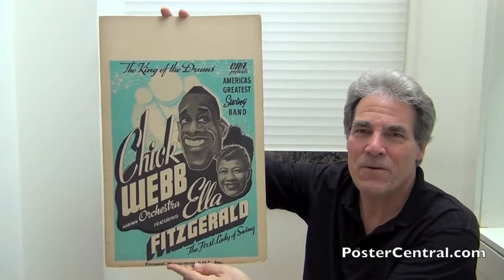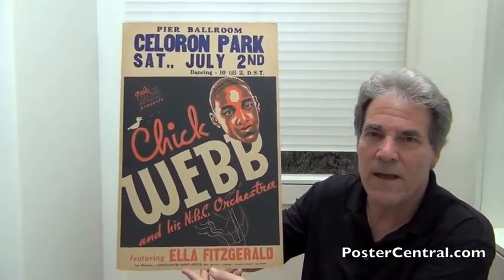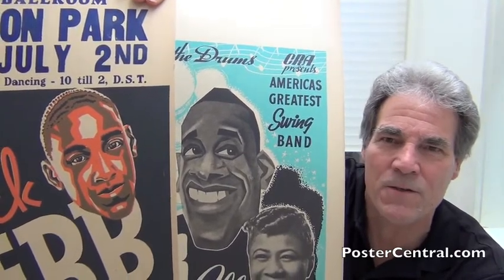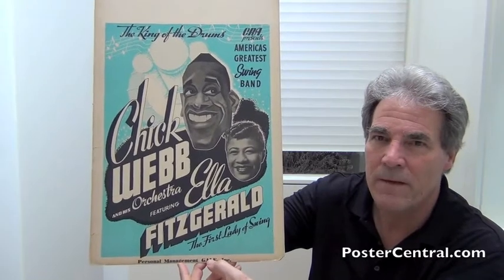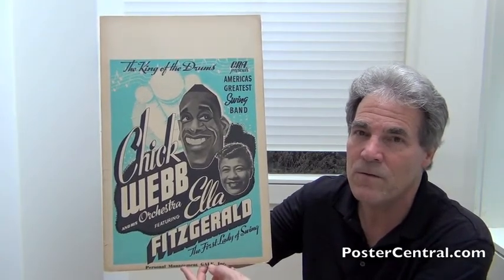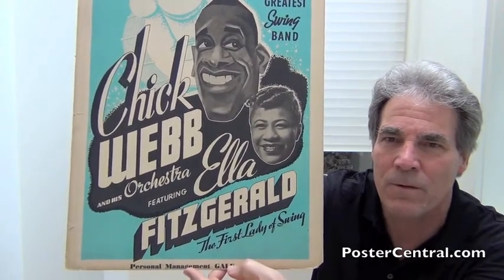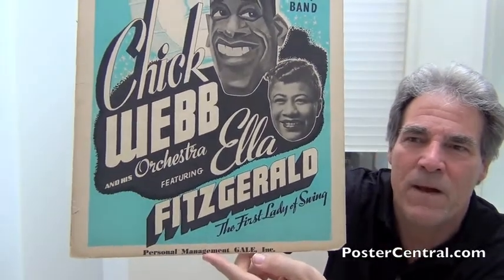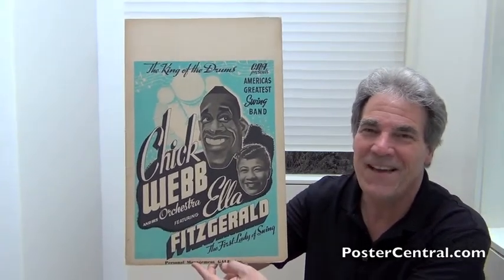Chick Webb & Ella Fitzgerald 1930’s Window Card – America’s Greatest Swing Band